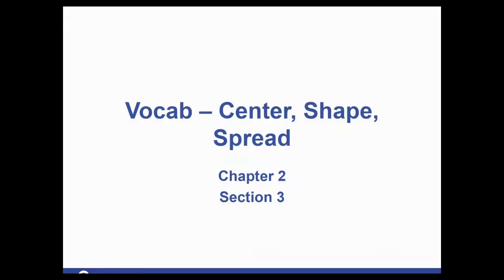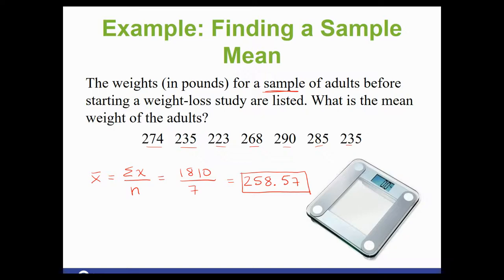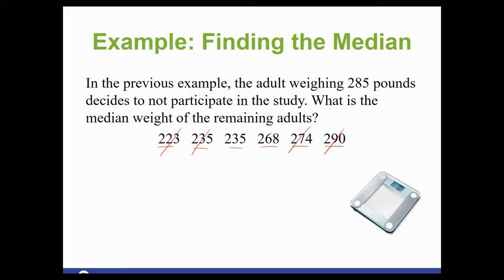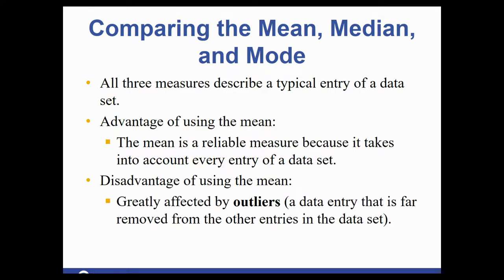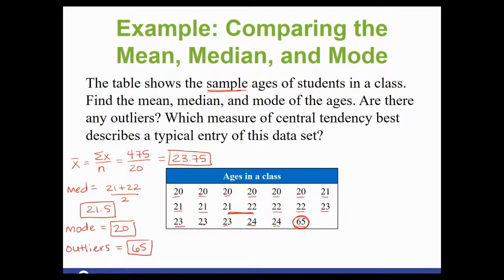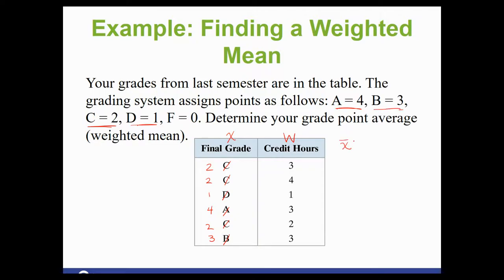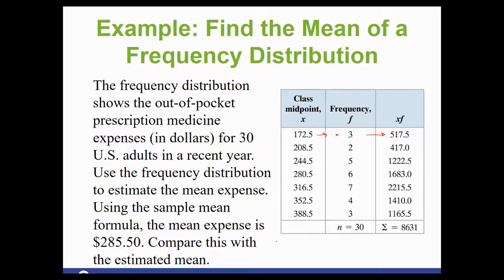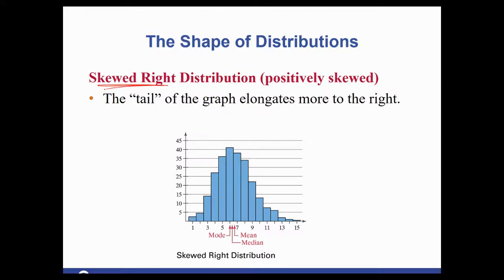STA2023 Vocab Center Shape